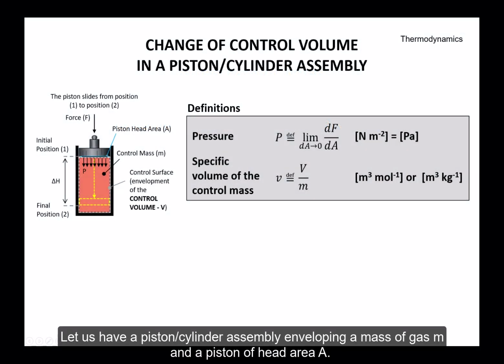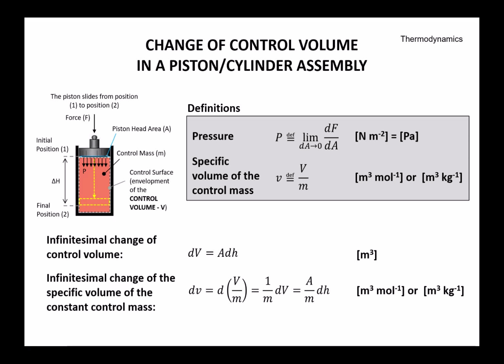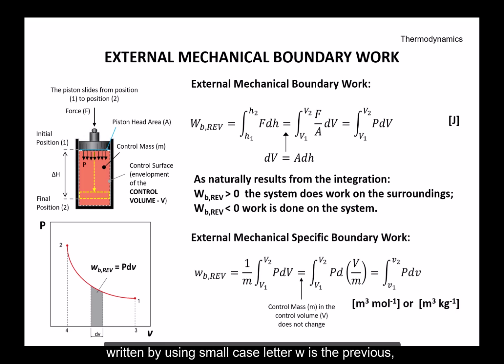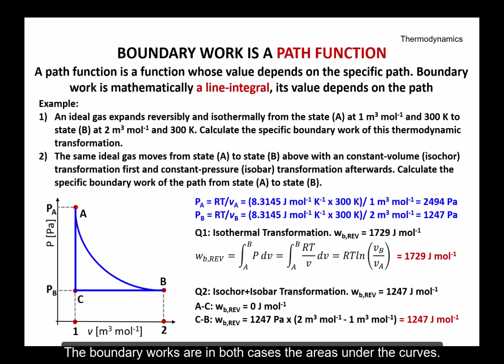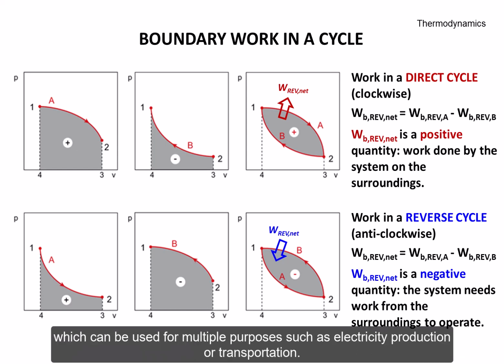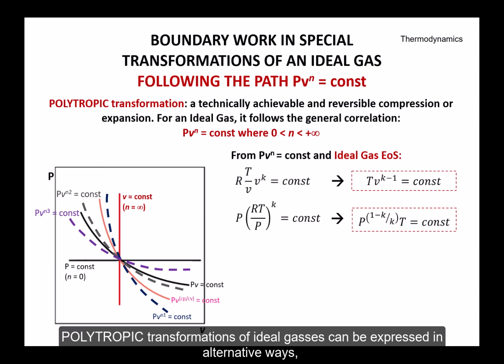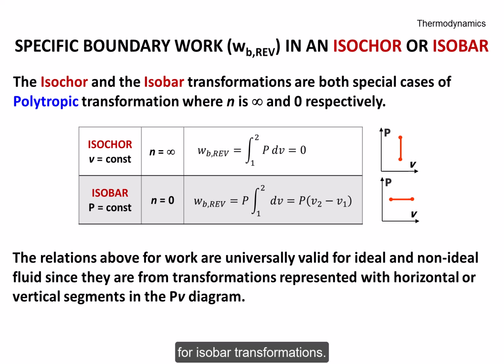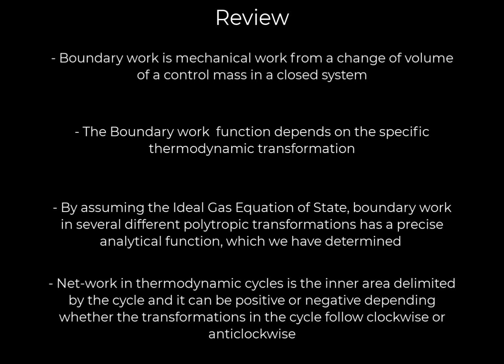External Mechanical Boundary Work in the Piston/Cylinder Assembly and Polytropic transformations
This video explains what the external mechanical work from a change of volume is in Thermodynamics, exemplifying with the case of a piston/cylinder assembly. This is called Boundary Work. A number of relations (from Polytropic transformations) can be developed to correlate the Boundary Work to Pressure, Volume and Temperature depending on specific thermodynamic transformations, especially when the fluid is an Ideal Gas.

Learning outcomes of this video include:
- Boundary work is mechanical work from a change of volume of a control mass in a closed system
- The boundary work function depends on the specific thermodynamic transformation
- By assuming the Ideal Gas, boundary work in several different polytropic transformation has precise analytical functions
- The net boundary work in thermodynamic cycles is the inner area delimited by the cycle